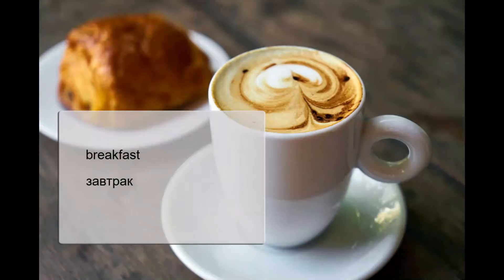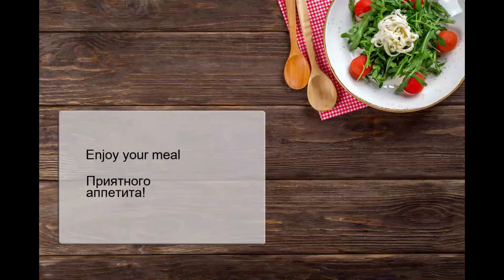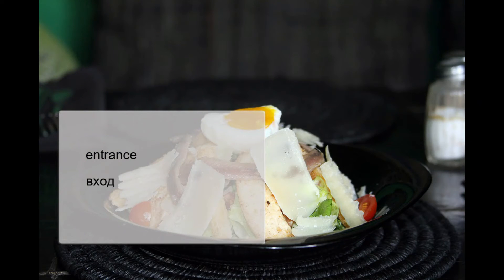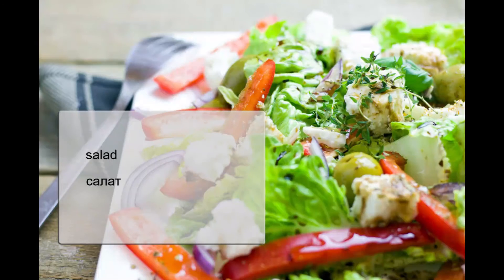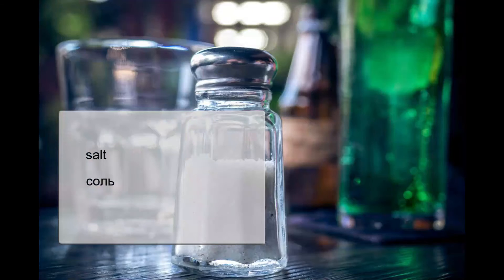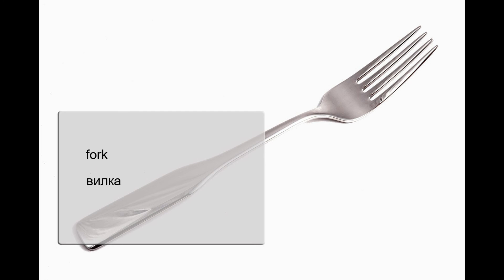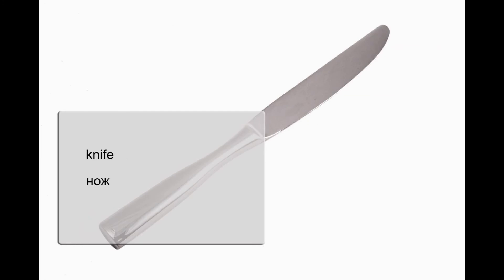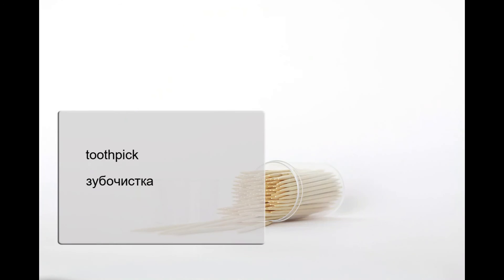Выучить английский язык, словарный запас, Питание